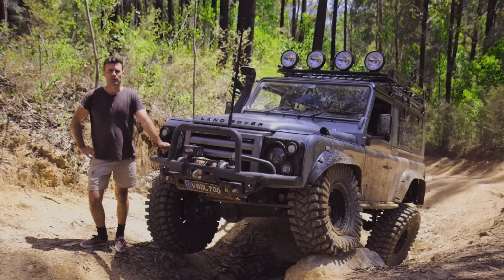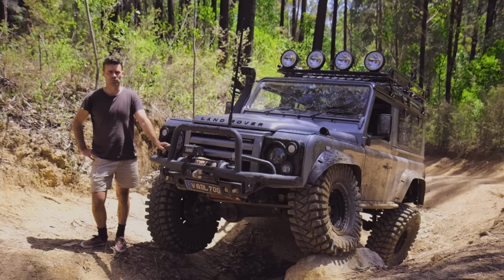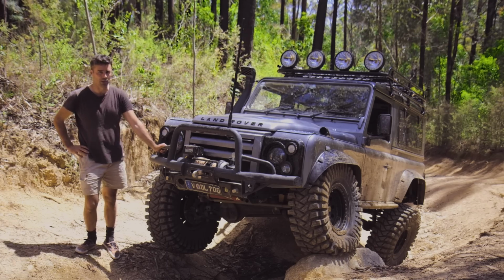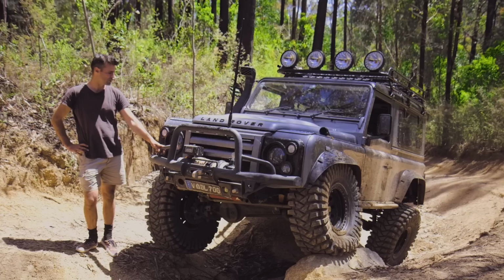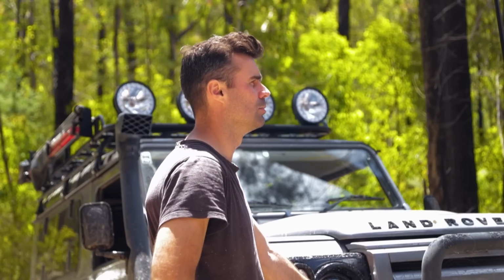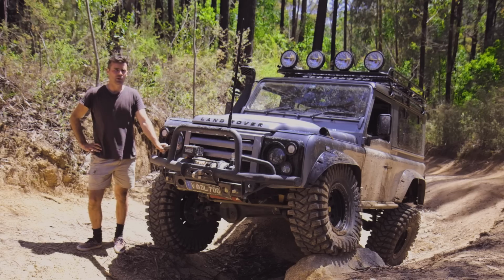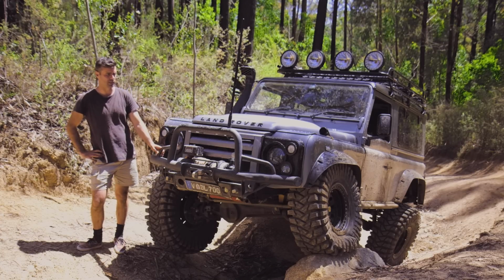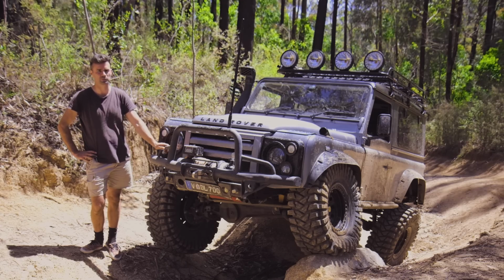Land Rover DEFENDER 90 on 37" STICKY TREPS!!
This is such a mad little but big car! Made everything look easy!

MY GEAR:
My MAIN Camera
My OTHER MAIN Camera!
(Yes I use two...)
My VLOGGING LENS
My CINEMATIC lens
My Mic I use
My Desktop Mic
My Drone
The BEST Camera Accessory

I'll give you a nickel if you clickel subscrible